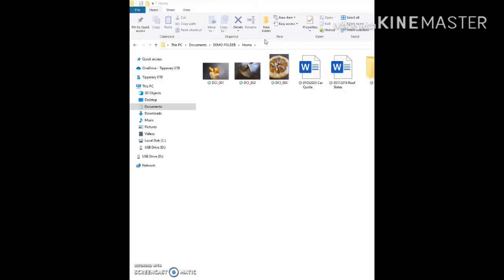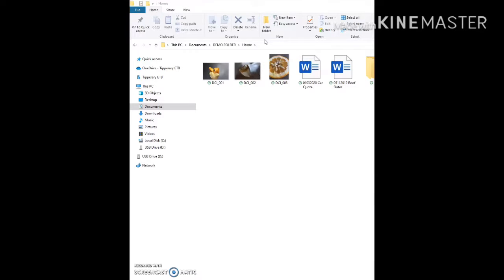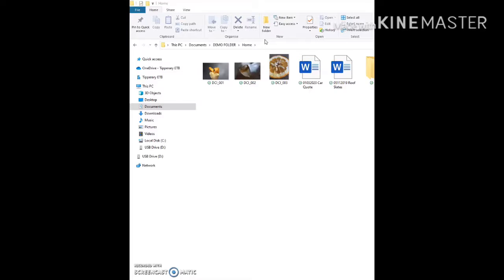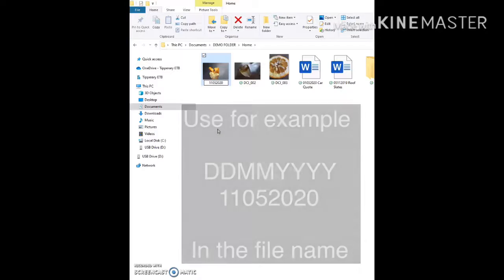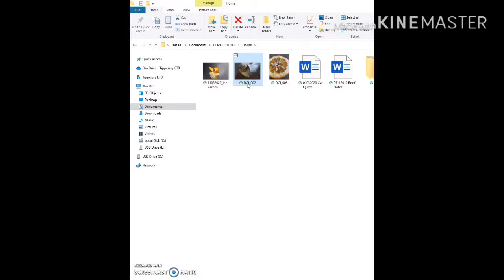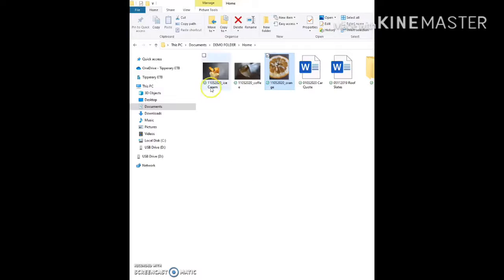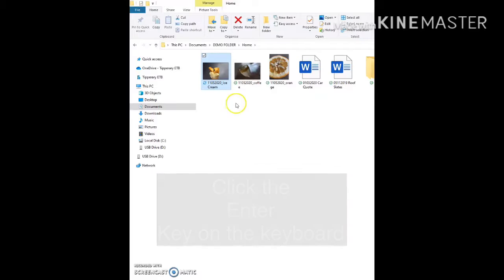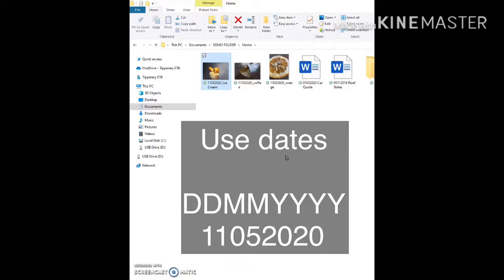Renaming Files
This video will give some advice about renaming files on your Windows 10 computer. It goes through 4 ways to rename a file.